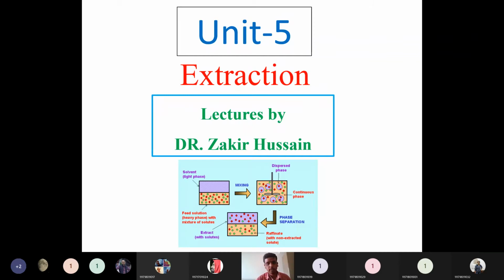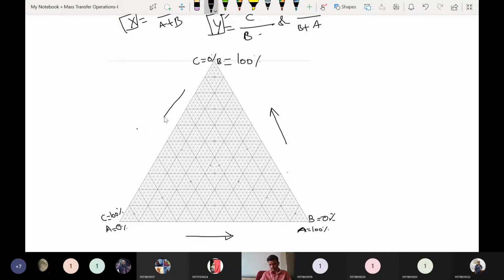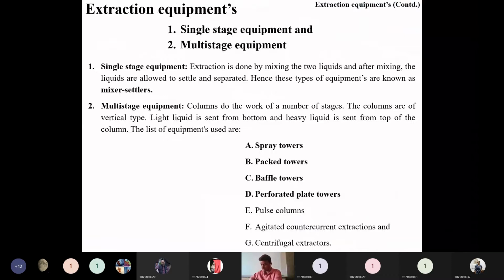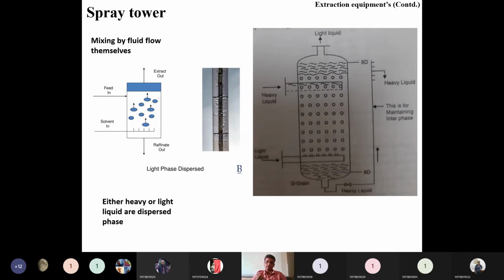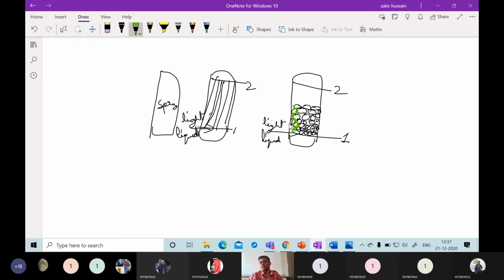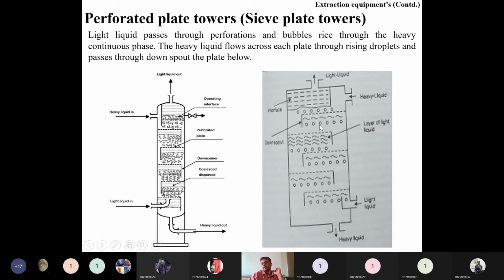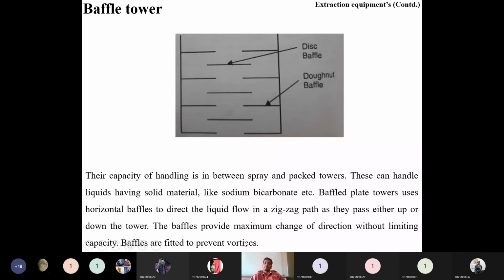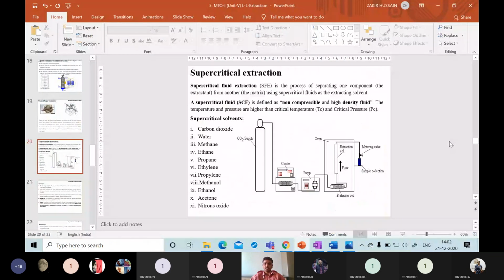5.1) Mass Transfer Operations-I: Equilateral Triangular Coordinates; Extraction Equipment's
Unit-5: Extraction:-
(1) Equilateral Triangular Coordinate System for Extraction Calculations;
(2) Types of equipment for Extraction- Single Stage- Mixer Settler and Multistage- Spray Tower, Packed Tower, Perforated Plate Tower, Baffle Tower, Pulse Column.